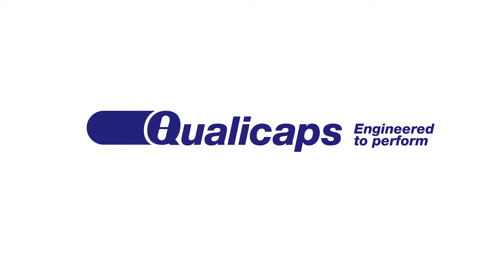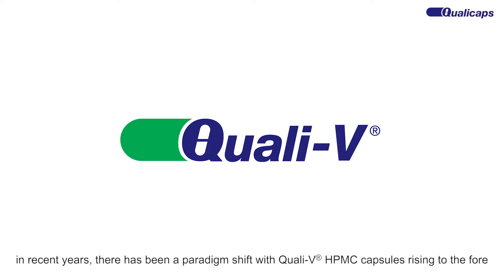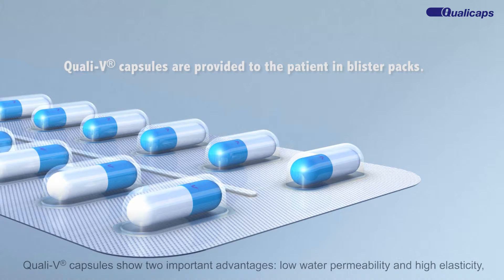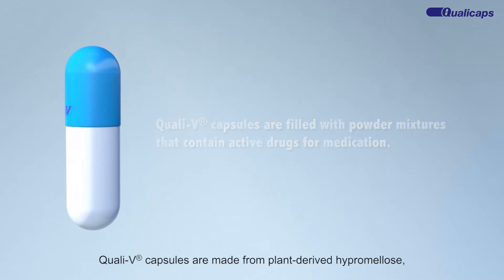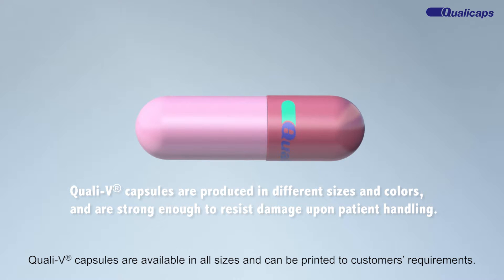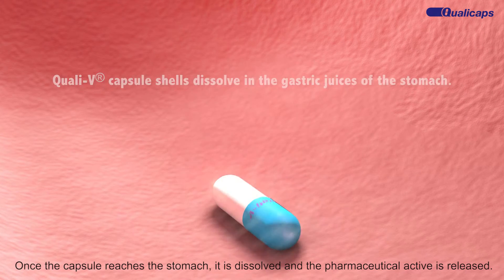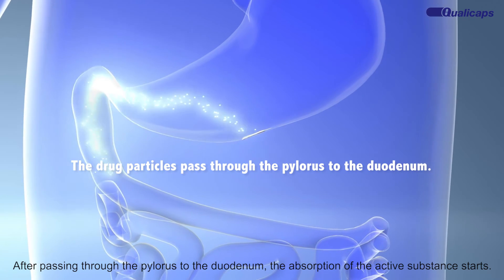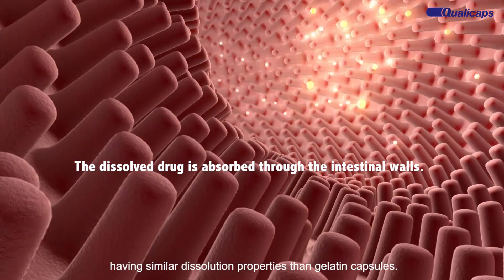Qualicaps Quali-V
Quali-V®, the first plant-based capsule developed for the pharmaceutical industry as an alternative to gelatin capsules, especially for drug development and hygroscopic formulations.

Quali-V® capsules, made of hypromellose (hydroxypropyl methylcellulose, or HPMC), are specifically designed for oral pharmaceutical applications where gelatin capsules are not the optimal solution for encapsulation. For example, as HPMC capsules have an equivalent dissolution profile to gelatin capsules, they are better suited for hygroscopic products and formulations that may react chemically with gelatin. Quali-V® does not undergo any changes in physical and chemical performance throughout its 5-year shelf life; all parameters meet the required specifications during stability studies.